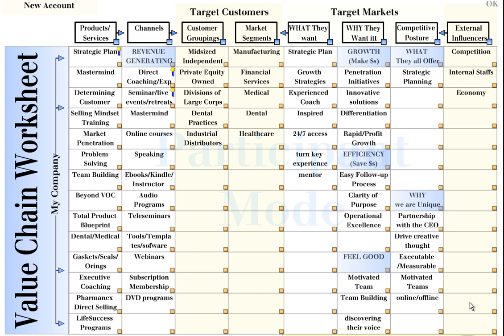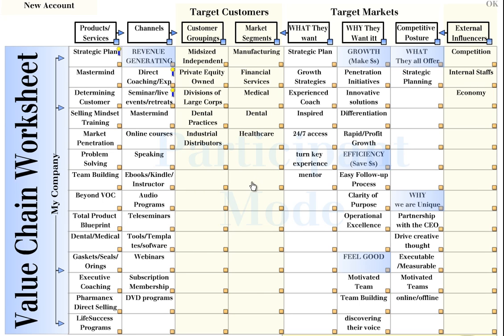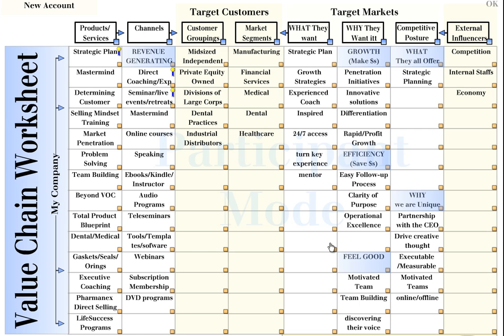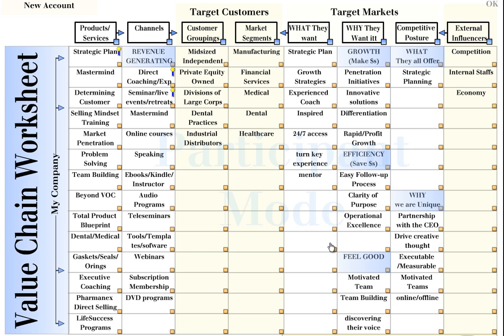Value chain blog post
A great tool for determining your critical path to profits